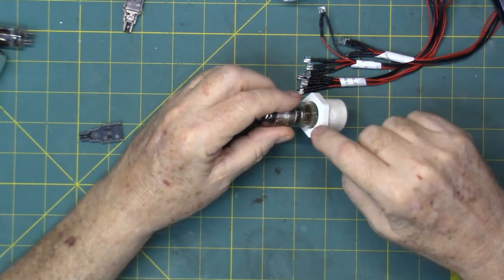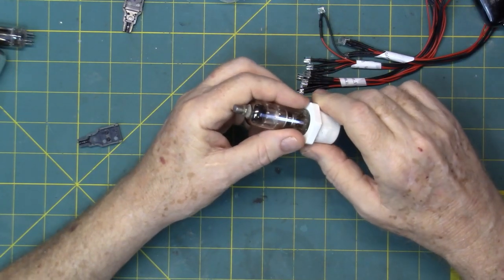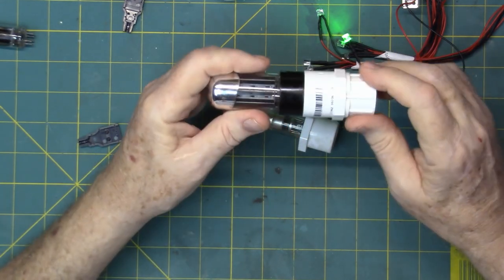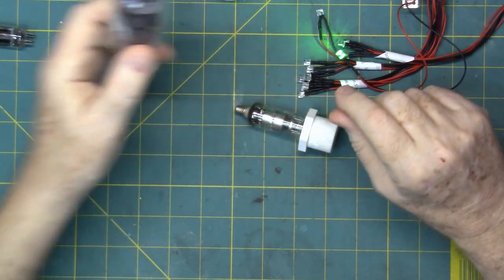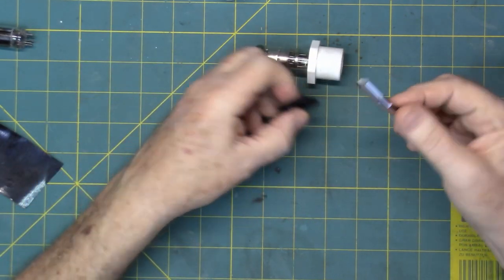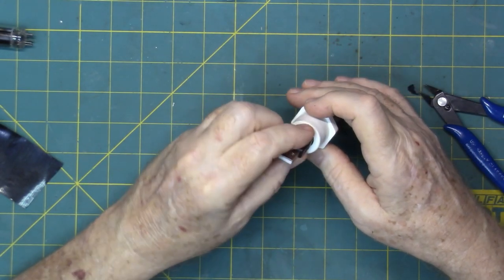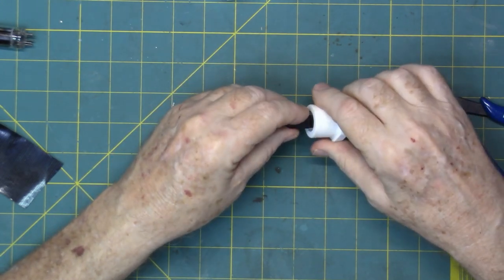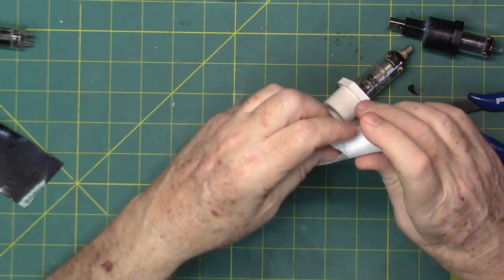Vacuum Tube Powered Quantum Computer Enhancement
Vacuum Tube (Valve) Powered Quantum Computer Enhancement
Just plug into any USB port and see the difference!